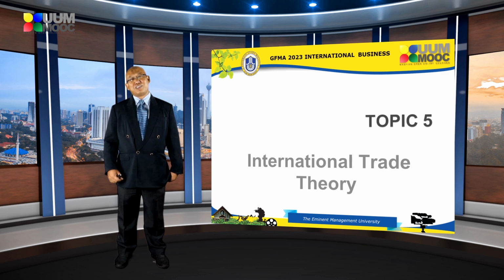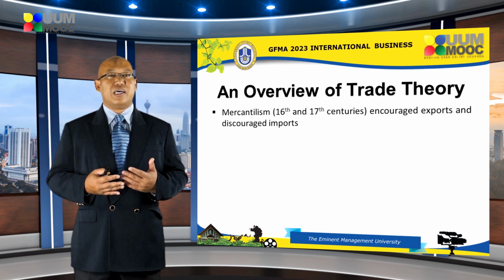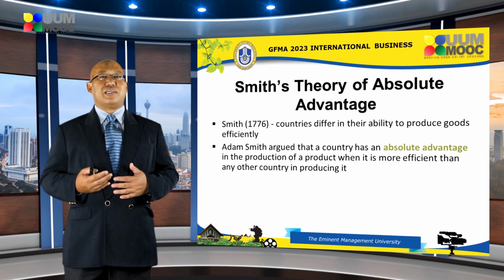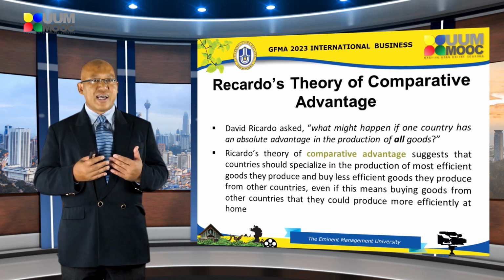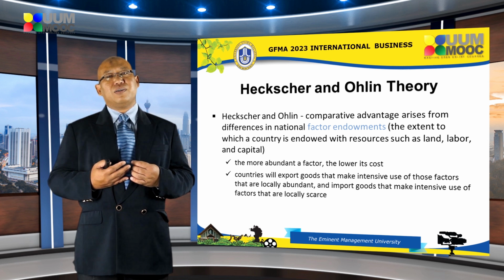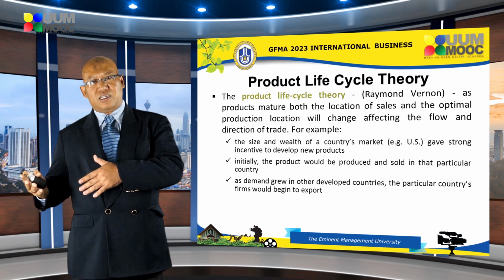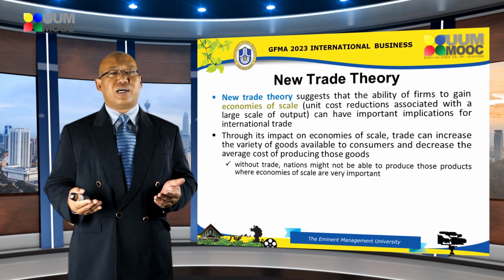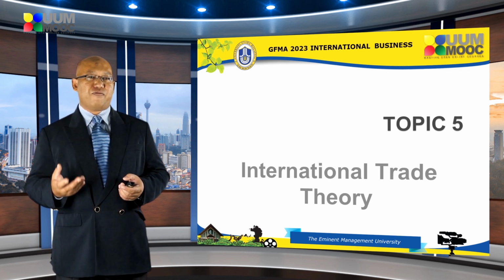TOPIC 5 : INTERNATIONAL TRADE THEORY